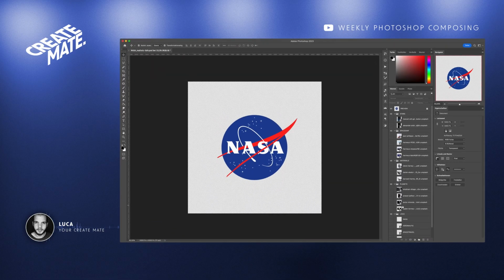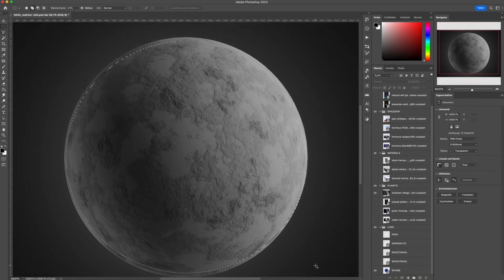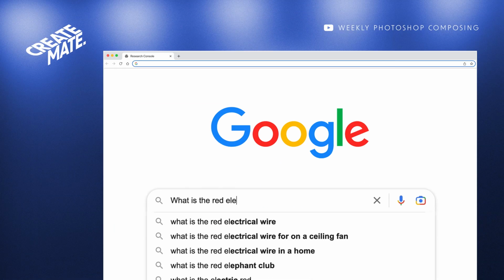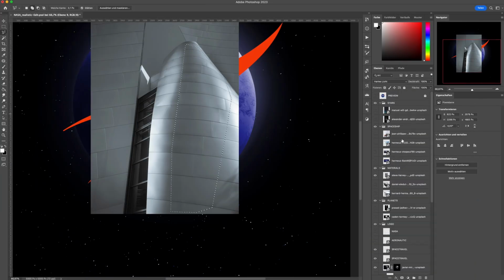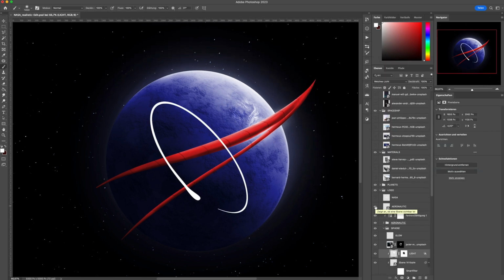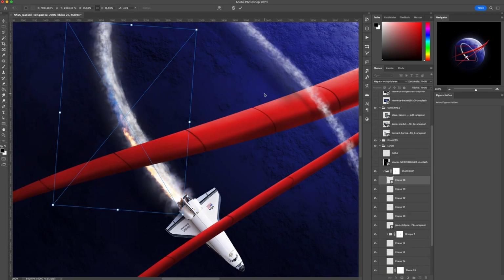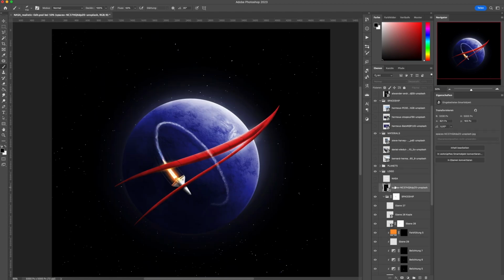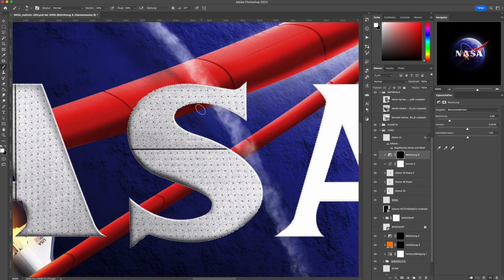Turn the NASA Logo into a SUPER Realistic Edit | TrendReverse EP01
Welcome to TrendReverse! In this series, I will take a closer look at some famous logos and create super realistic versions with intricate details. Let‘s boost the graphics to a maximum and check how far we can go. In the first episode we are starting strong and bringing the NASA logo to life. Just by using Adobe

// T L ; D W (too long, don't watch)

00:00 Introduction
00:43 Logo Edit
04:00 Final Artwork Reveal

Adobe Rush 2023